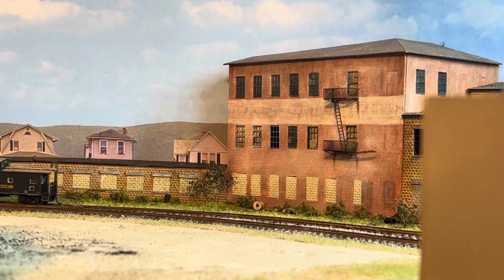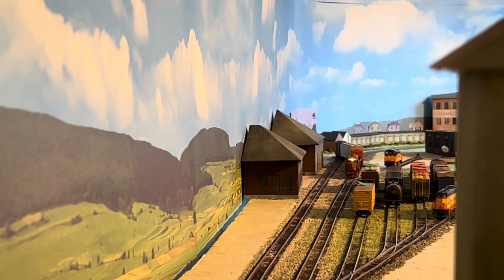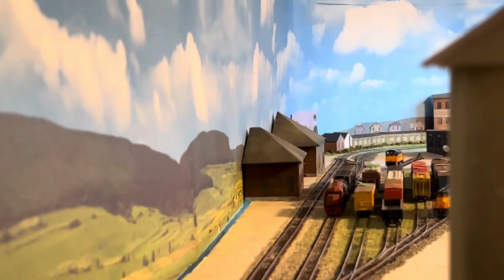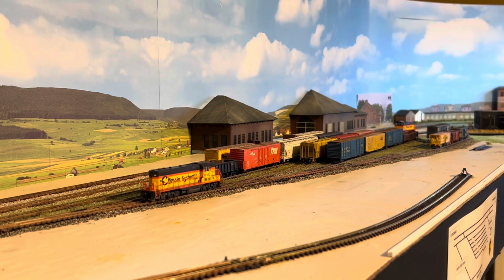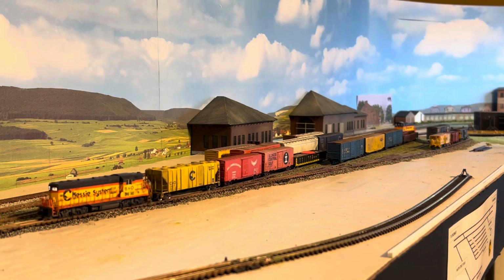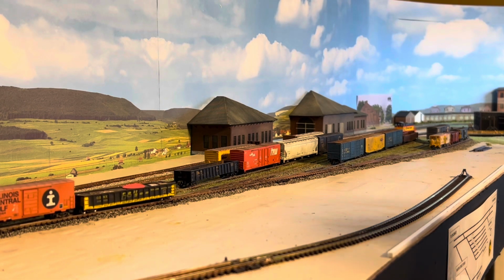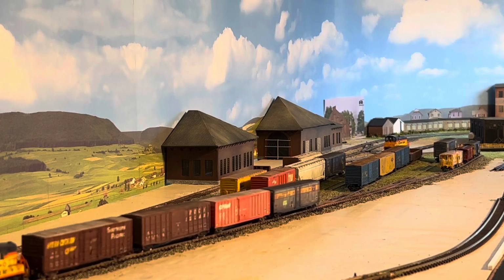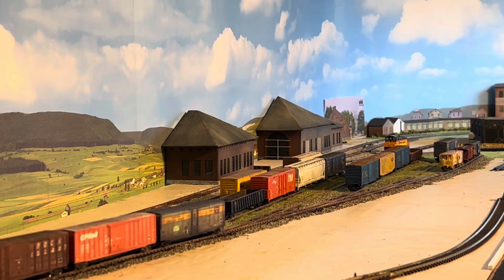Interchanging cars in the Chillicothe yard with the N&W and C&O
Simulating the interchange runs to remove cars from the layout and add new cars.